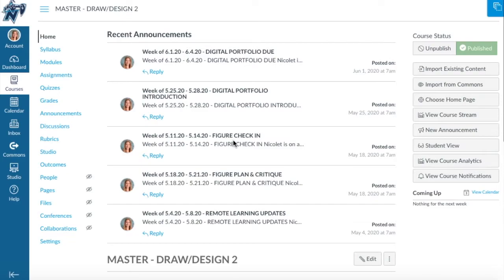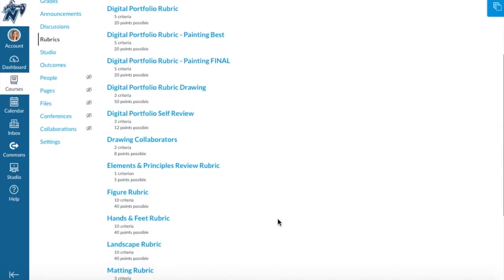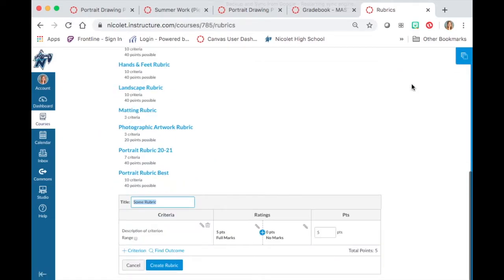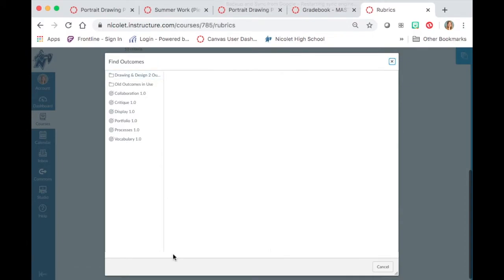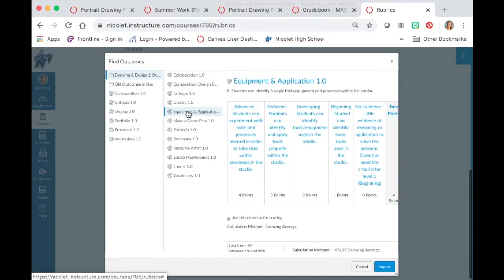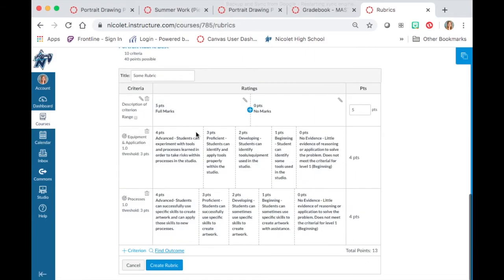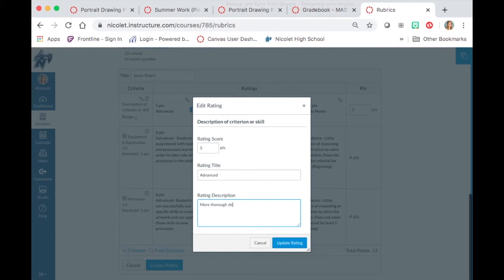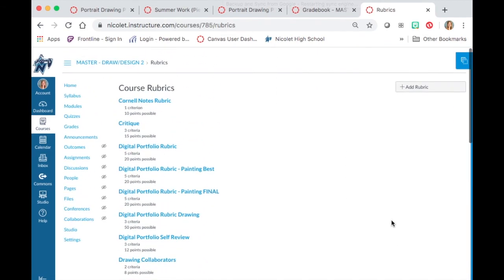Creating Rubrics with Outcomes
This video describes how to create rubrics aligned to outcomes in the  Canvas LMS.